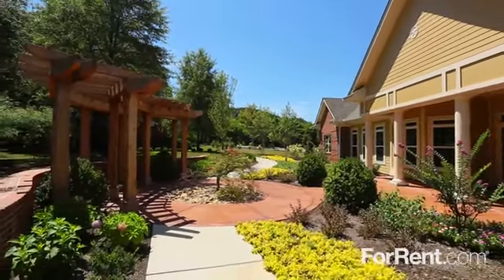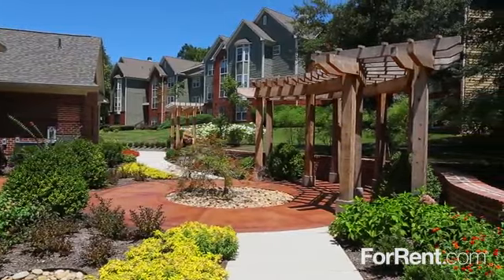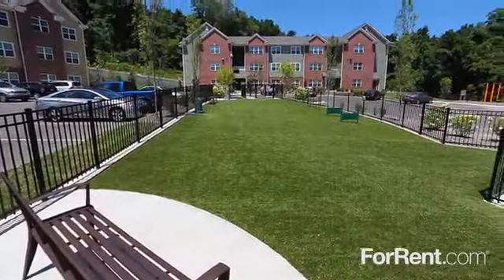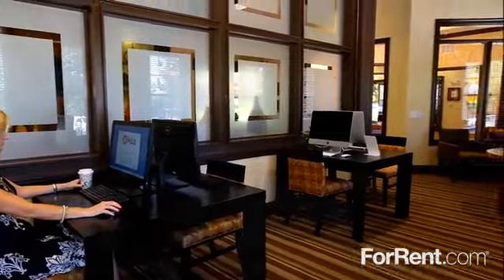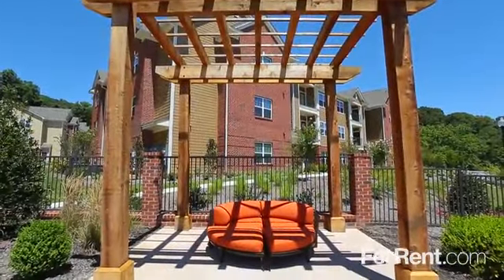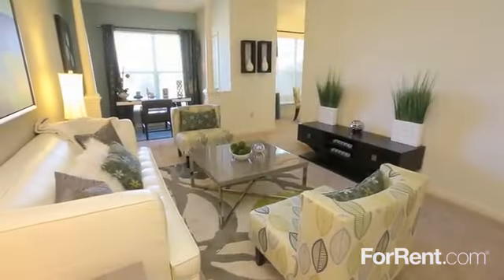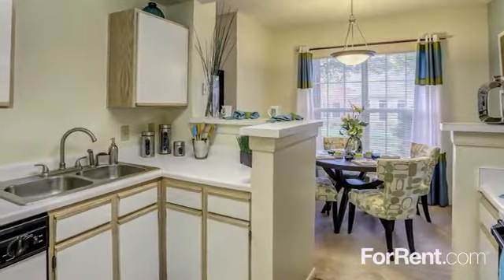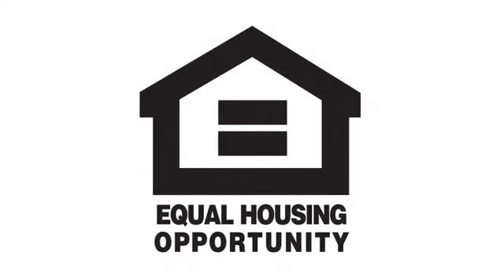Colonial Grand at Bellevue Apartments in Nashville, TN - ForRent.com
Colonial Grand at Bellevue Apartments for rent in Nashville, TN on ForRent.com: Availability, pricing and special promotions subject to change daily. Discover the tranquility at Colonial Grand at Bellevue behind wrought iron gates that welcome you home to elegantly appointed 1, 2 and 3 bedroom apartment homes. Colonial Grand at Bellevue apartment homes offer 10 distinctive floor plans where you can choose from soaring 9 foot or vaulted ceilings, bay windows, fireplaces, architectural columns, and tiled sunrooms. At Colonial Grand at Bellevue, you'll enjoy coming home to our luxurious amenities including 2 sparkling pools, a car care center with vacuum, business center, state of the art fitness center, and laundry facilities. You've found your perfect new home at Colonial Grand at Bellevue. - 2828 Old Hickory Blvd. Suite 1